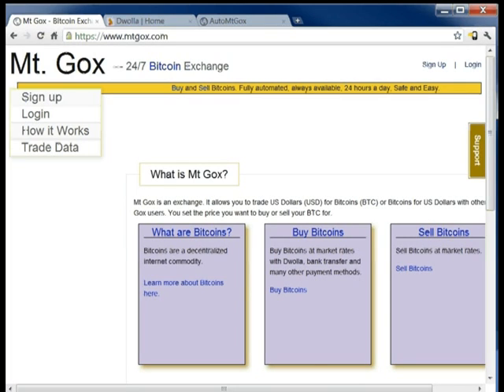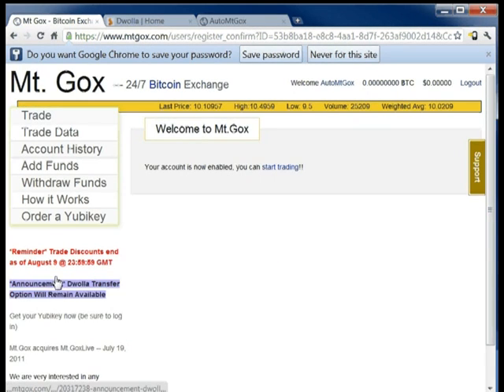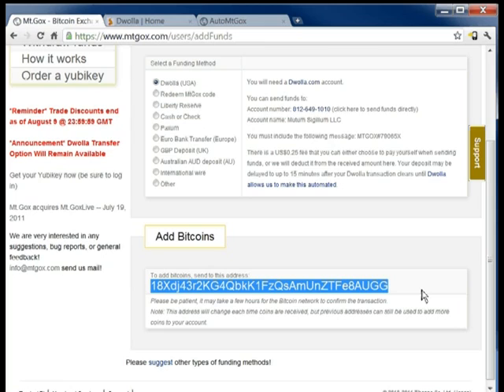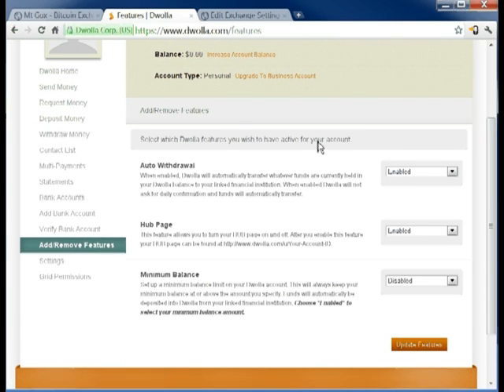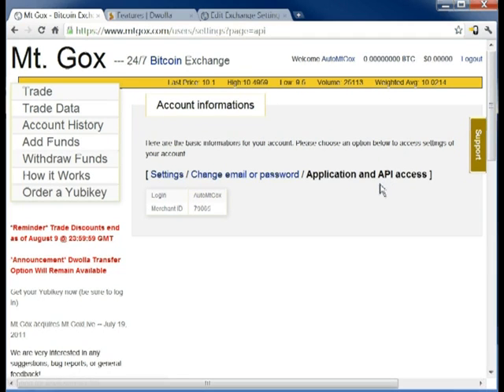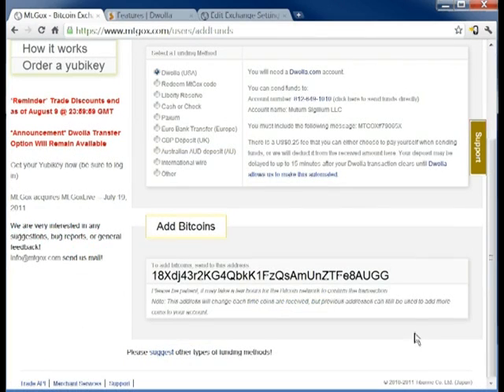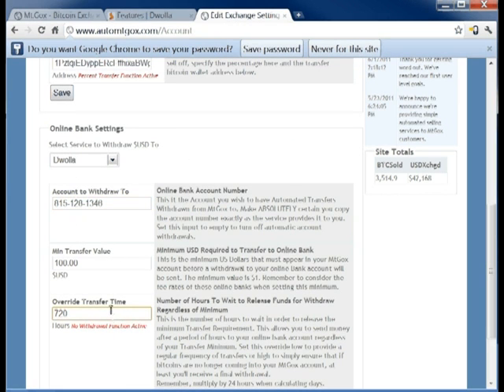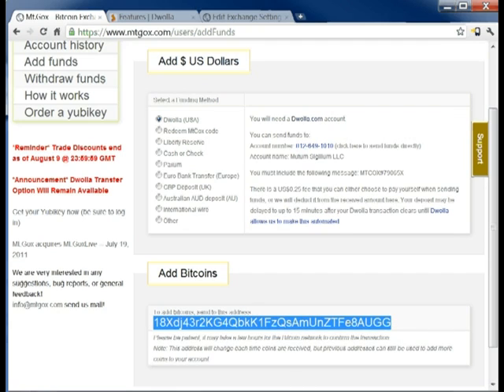How To Convert Bitcoins to Cash US Dollars Automatically - Part 2 - Setup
This service is no longer available...

Informational only...

Here's how you set up the 3 accounts to get the automation working end-to-end between MtGox, Dwolla, and AutoMtGox.com.